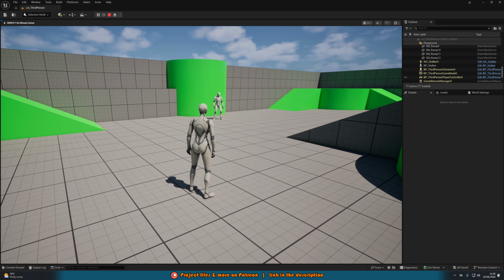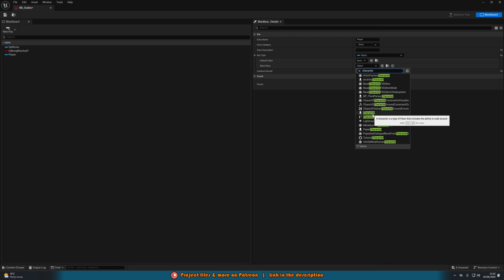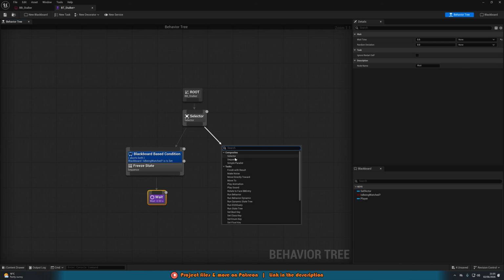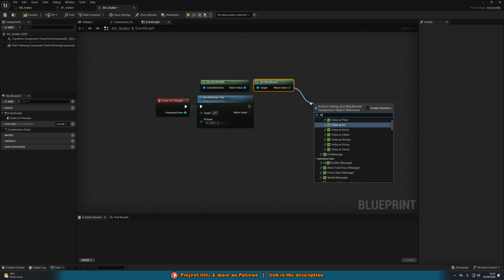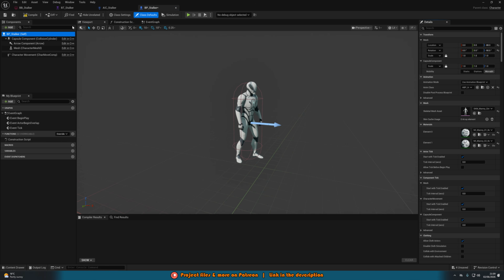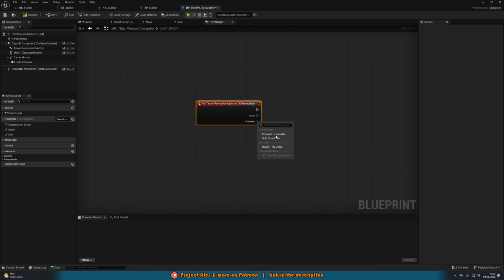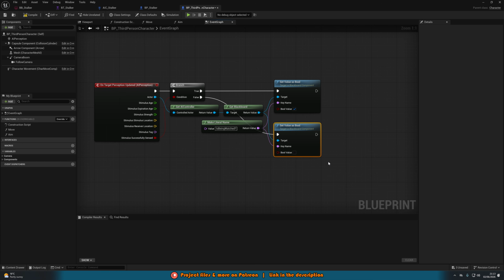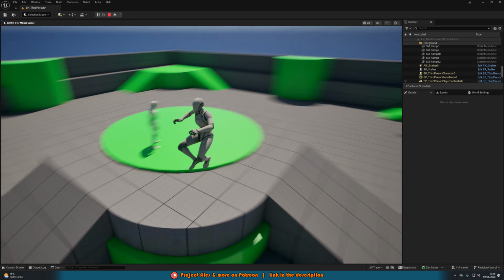This AI Chases You... Until You Look At It | UE5 Tutorial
Create a horror-style AI enemy in Unreal Engine 5 that chases the player but instantly stops moving whenever the player looks at it.

This tutorial is perfect for horror games, SCP-inspired enemies, Weeping Angel style monsters, stealth mechanics, and advanced AI systems using blackboards and behaviour trees.

🔗Resources